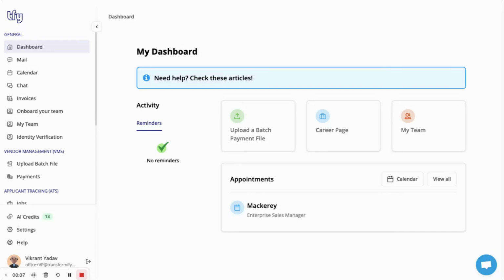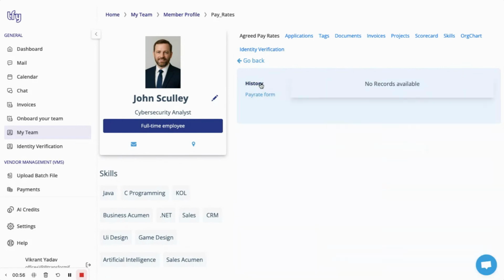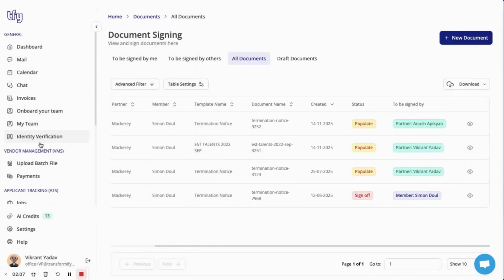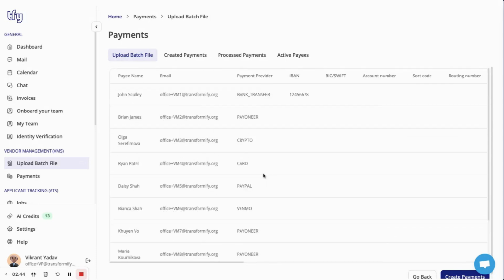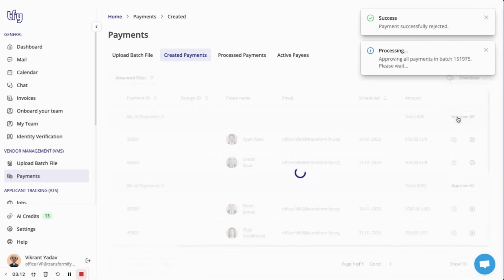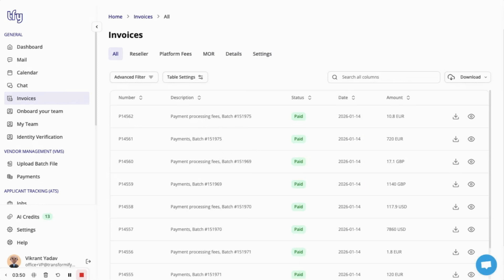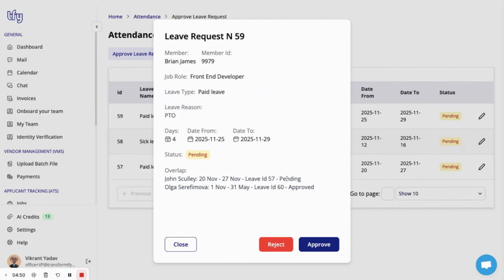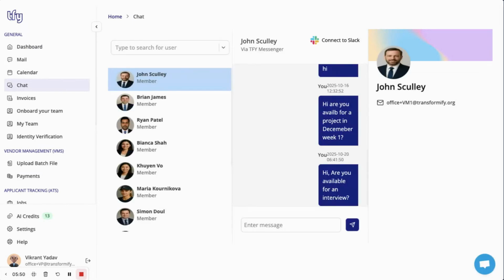Contractor of Record Explained | Multi-Currency & Crypto Payments I TFY Demo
Managing global contractors shouldn’t be complicated.

In this video, we demonstrate TFY’s Contractor of Record (COR) and Contractor Management System — a complete solution to onboard, manage, and pay independent contractors across multiple countries.

This step-by-step walkthrough covers:

✅ Contractor onboarding via API integrations or CSV upload
✅ Digital contractor profiles with skills, tags, and performance tracking
✅ Electronic employee files with pay rate history and invoice records
✅ E-signature workflows with full digital audit trails  & identity verification+ Background checks
✅ Batch payments in 130+ currencies, including cryptocurrencies
✅ Automated self-billing invoices
✅ Multi-currency payroll processing
✅ Leave management and availability tracking
✅ Organizational charts for distributed teams
✅ Integrated communication via Slack, Gmail, and Outlook

🔐 TFY acts as a Contractor of Record, helping companies manage compliance, documentation, invoicing, and payments for global independent contractors.

💸 Payment flexibility matters. TFY supports:
• Local bank transfers
• SWIFT & SEPA
• Revolut
• 130+ currencies
• Cryptocurrency payments

This makes the platform ideal for:
• HR Directors
• Payroll & Finance Leaders
• COOs managing distributed teams
• Web3 & crypto-native companies
• Startups and mid-sized companies scaling globally

Whether you're handling multi-currency payroll, contractor invoicing, crypto payments, or cross-border compliance — this demo shows how everything works inside one centralized platform.